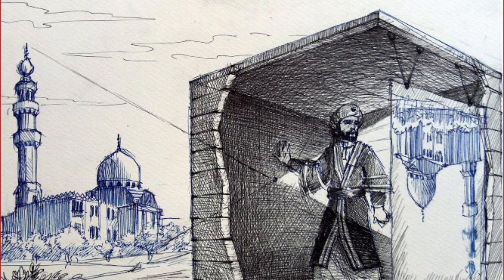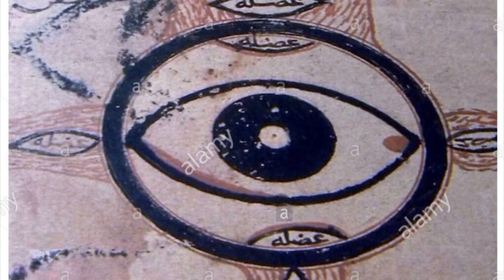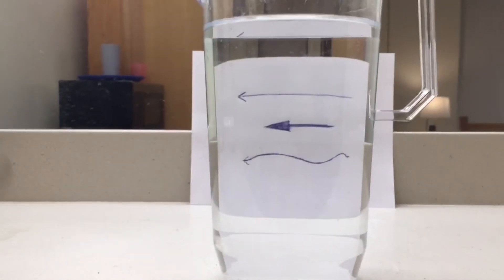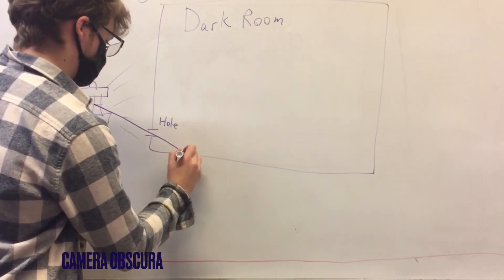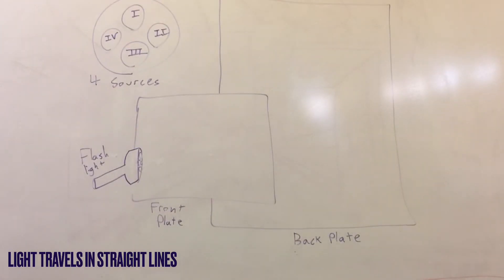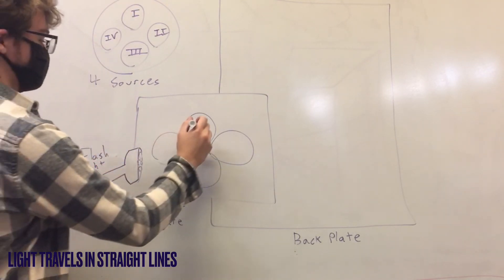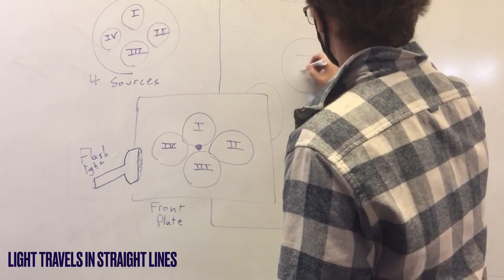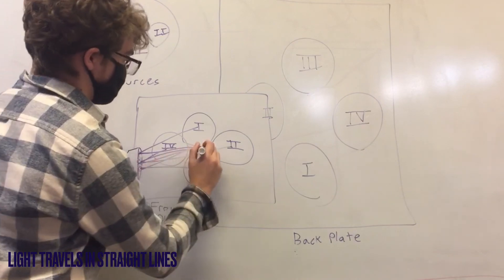Alhazen, Camera Obscura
Honors 2013-03